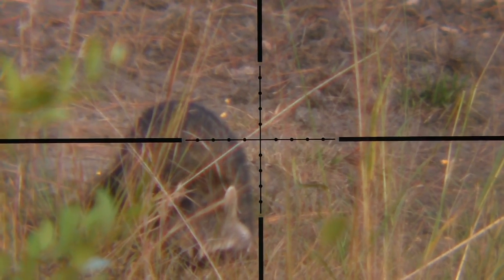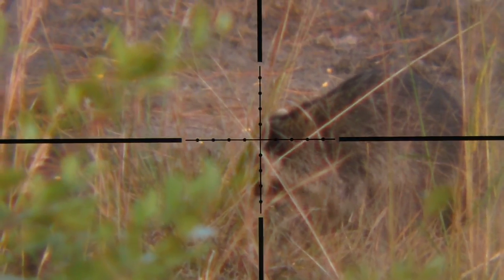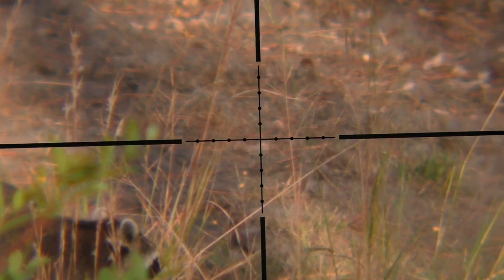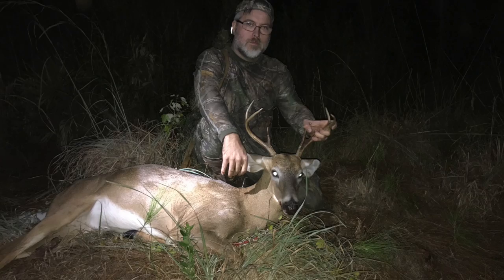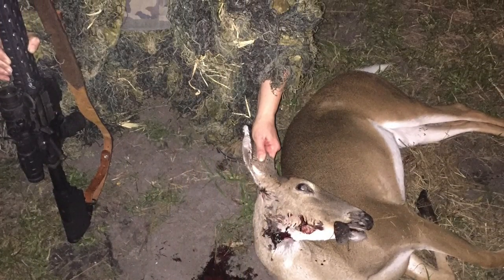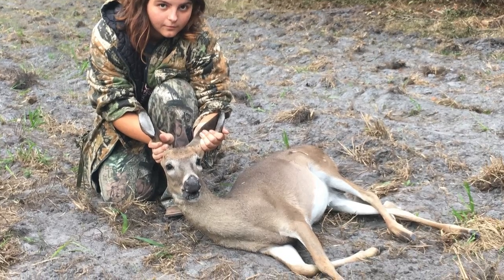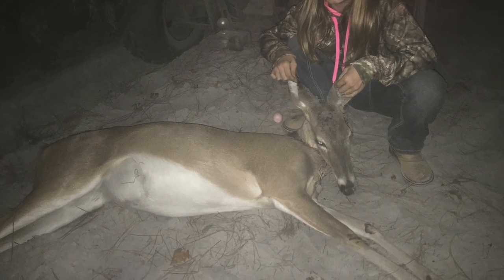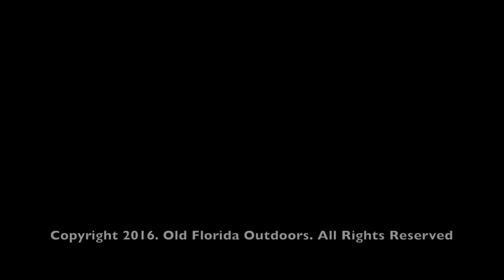.30 Air Gun Raccoon Hunt HD Scope Camera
This is, in my opinion, the most comprehensive book on how to successfully free range chickens available I'm using my .30 Flex while taking a break from deer hunting.

Welcome to Florida Bullfrog's Hunting Old Florida! This channel is about homesteading, farming, hunting, fishing, camping and life in rural Florida. I am an 8th generation Floridian. My family has been in Florida since the early 1800s. I am a member of a nearly extinct ethnicity called the Florida Crackers. We were the first American settlers of Florida after the Spanish and the Seminole. Our culture is defined by a strong tie to the woods and wild places of Florida. Unfortunately, development and a massive population growth has destroyed most of Old Florida, and what little bit is left is slipping away fast. The Cracker cannot and will not survive once Florida's wild places become relegated to a few parks and public areas. Please join me as I chronicle what little bit of Old Florida Cracker culture is left before it fades away into extinction.